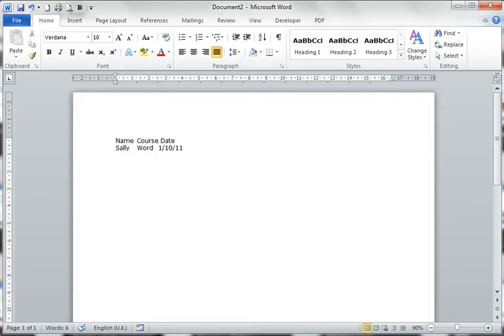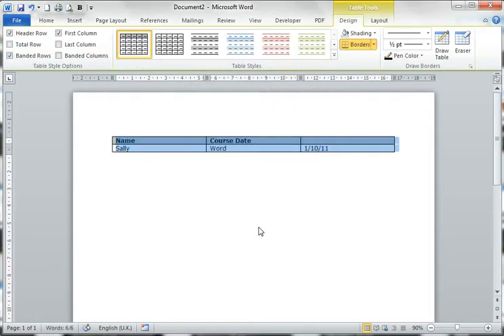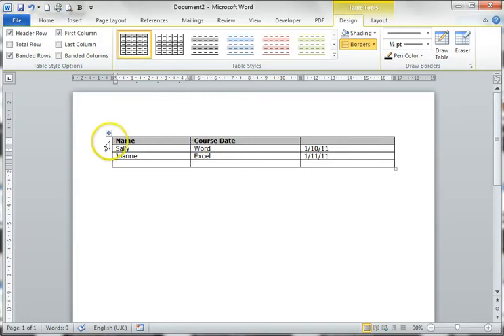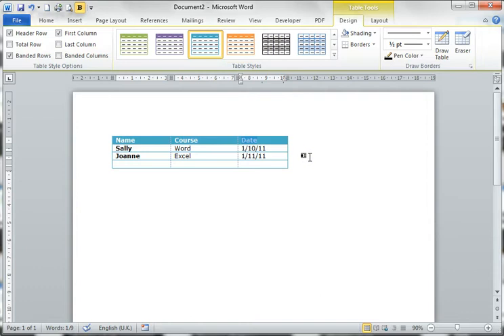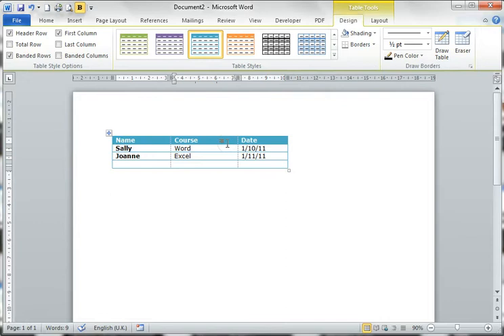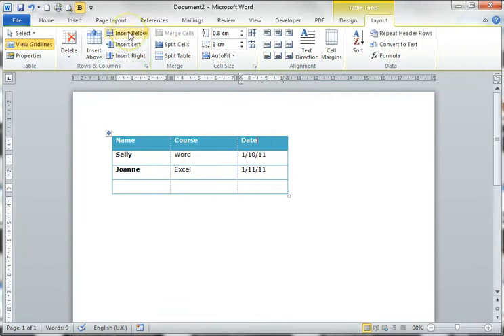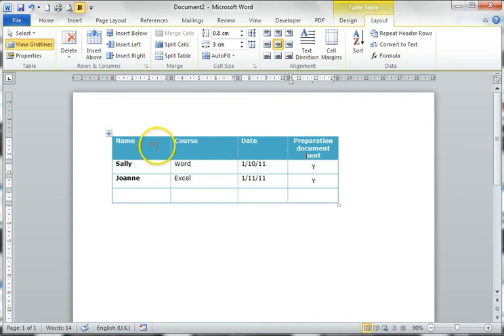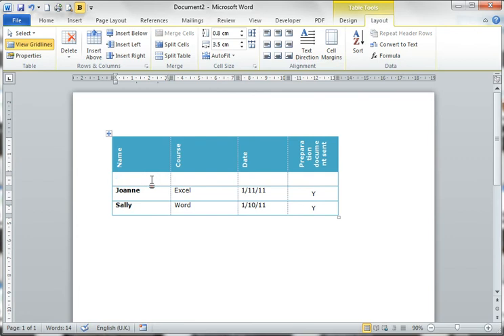How to Use Office 2010 - Word Tables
Learn how to use Word Tables Office 2010 with Mary Thomas at Concise Training